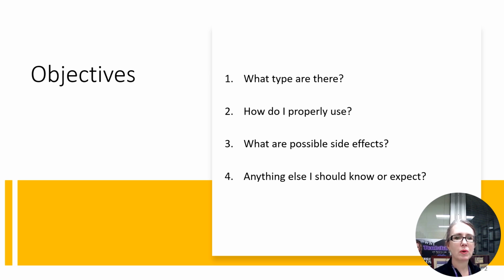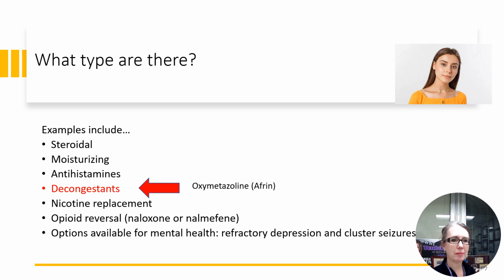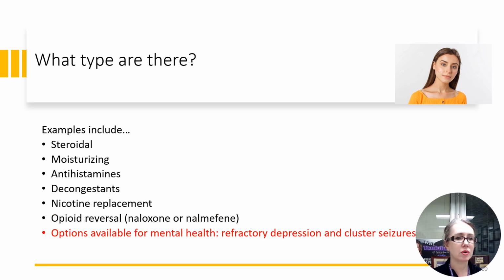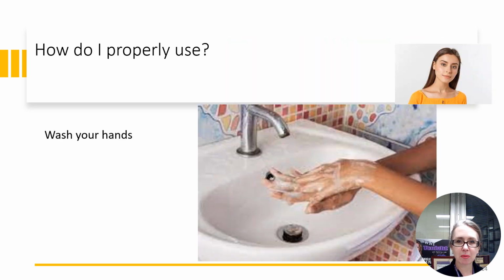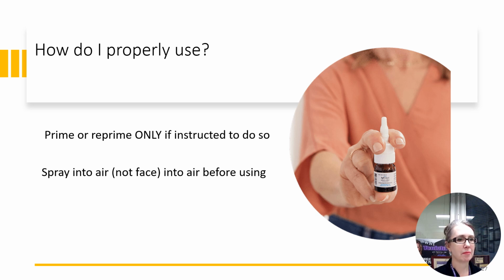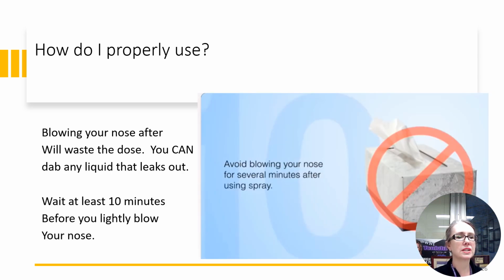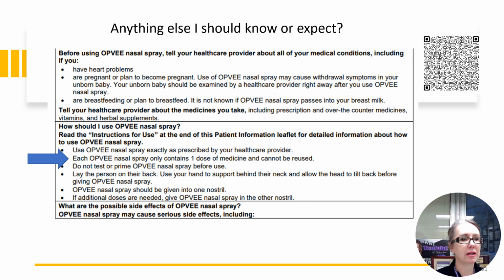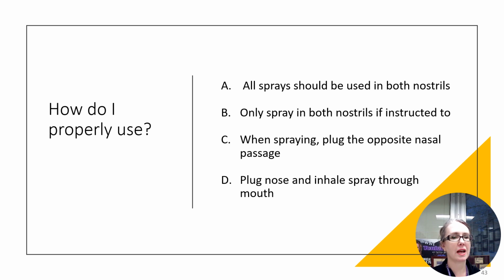BPC Med Education: Nasal Spray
All videos and content on this channel are copyright protected. Sharing through the platform’s built-in share functions is encouraged, but downloading, re-uploading, or using portions of these videos without permission is prohibited.